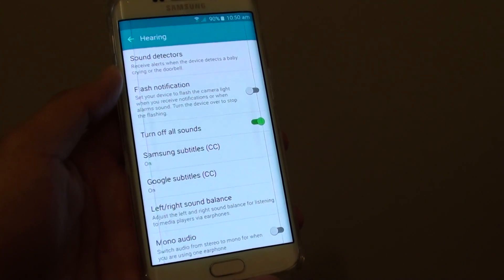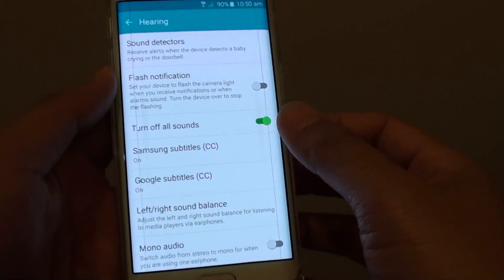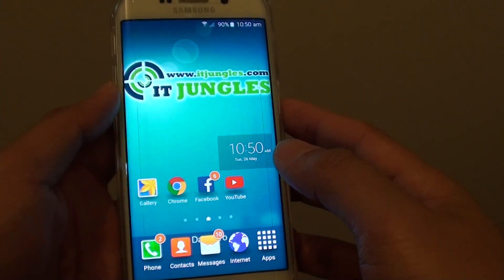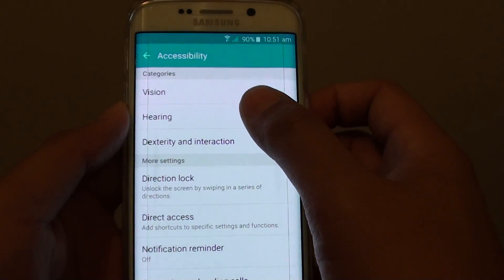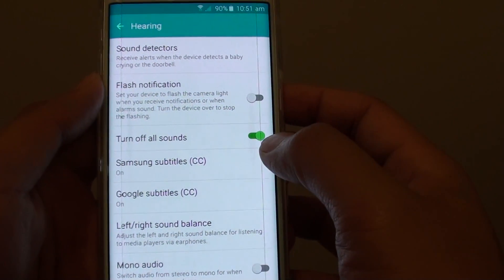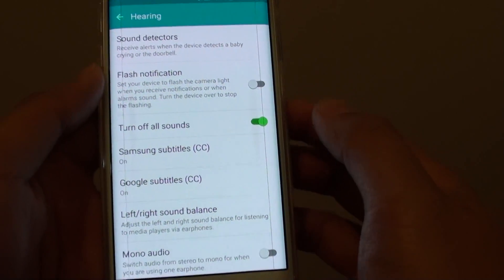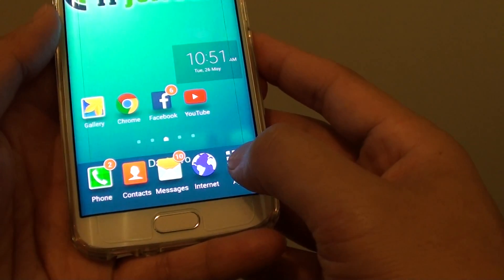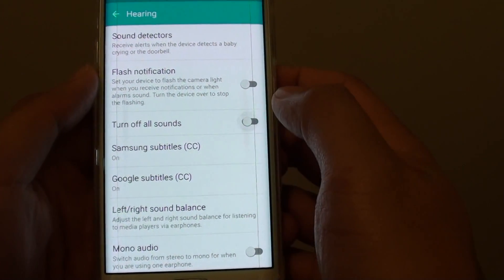Samsung Galaxy S6 Edge: How to Turn Off All Sounds at Once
Learn how you can turn off all sounds at once on Samsung Galaxy S6 Edge.